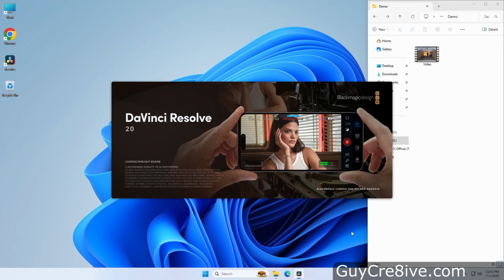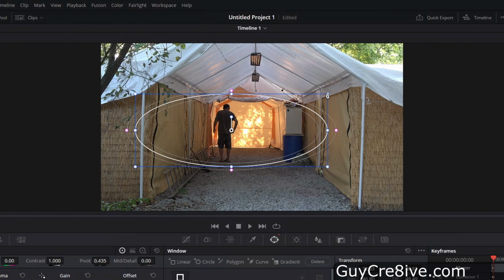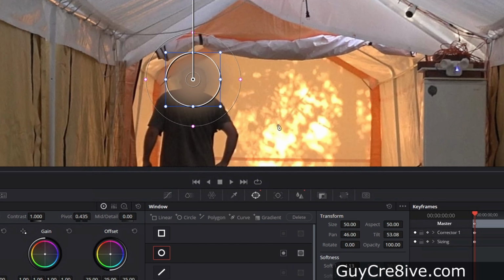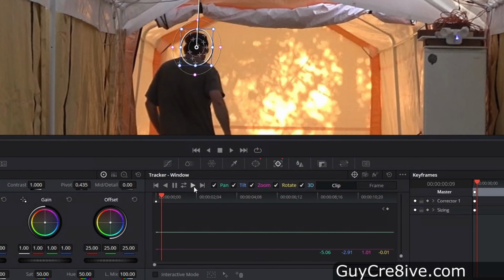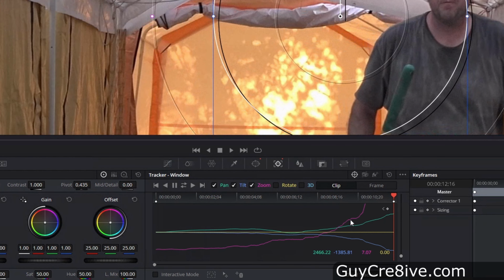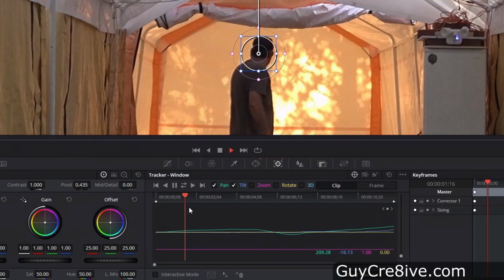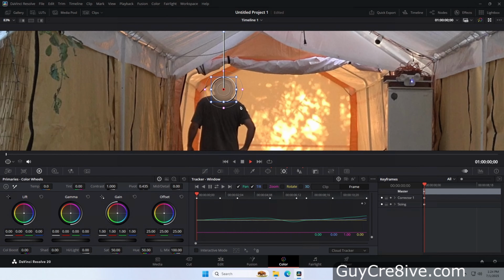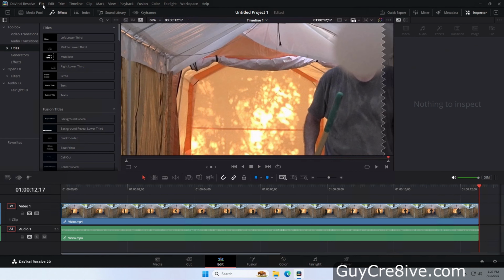Blur Faces DaVinci Resolve 20 Head Blurring How To Hide Persons Image Free Video Editor Clip Editing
This video Guy shows how to blur a person's head using the free version of the Windows video editor DaVinci Resolve 20.